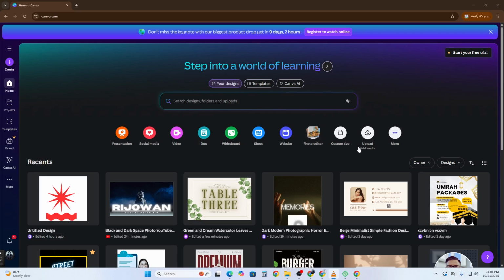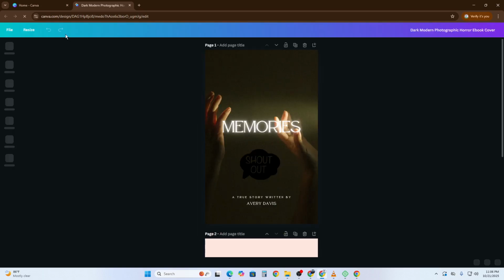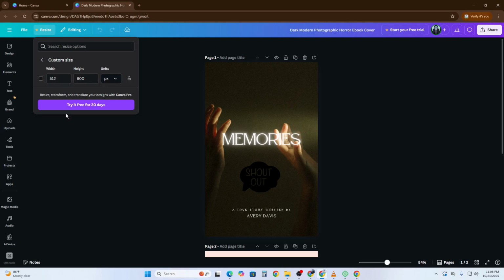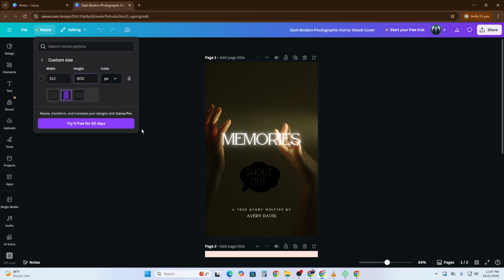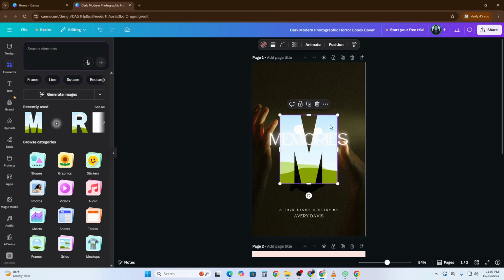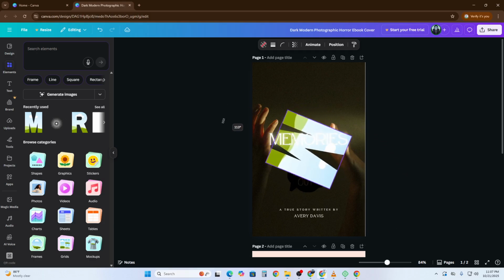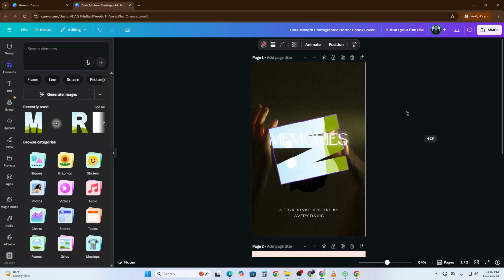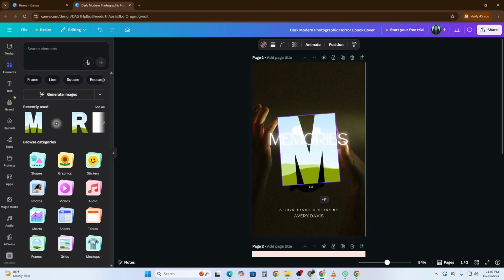How to Rotate Page in Canva - 2025 (Simple Tutorial)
- - - How to Rotate Page in Canva
In this video, you will learn how to rotate a page in Canva quickly and easily. We’ll show step-by-step how to adjust page orientation, rotate elements, and manage designs in Canva to make your projects look perfect. This tutorial is perfect for beginners and anyone looking to improve their Canva editing skills.